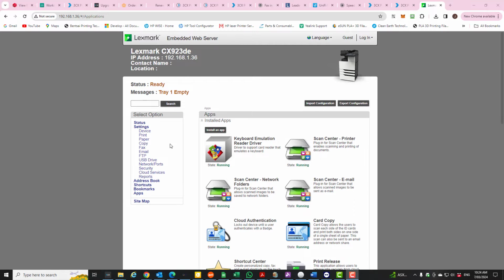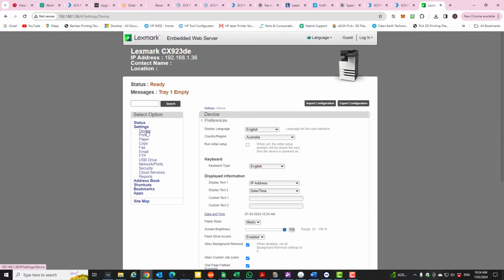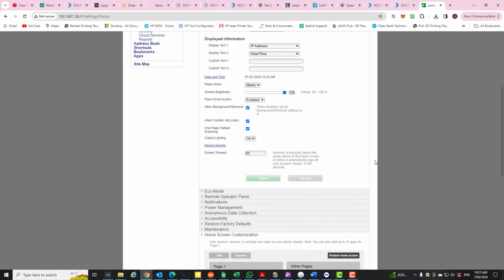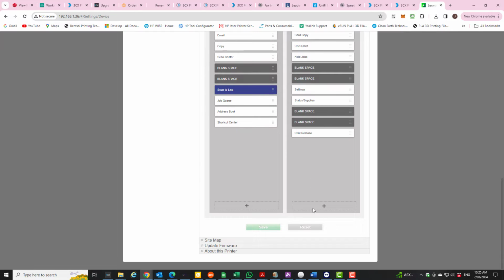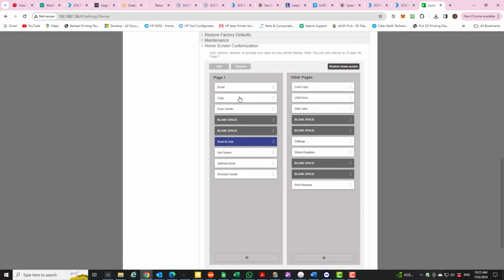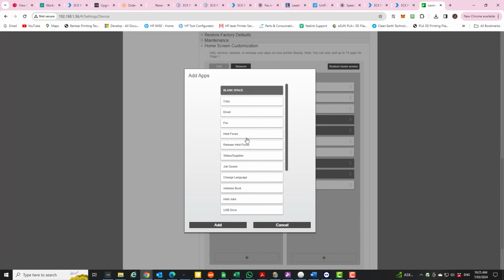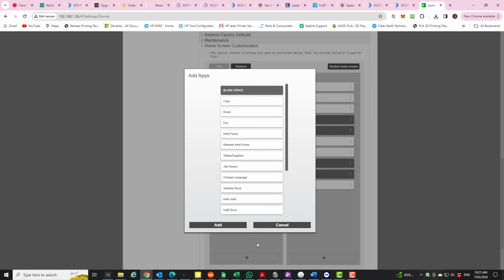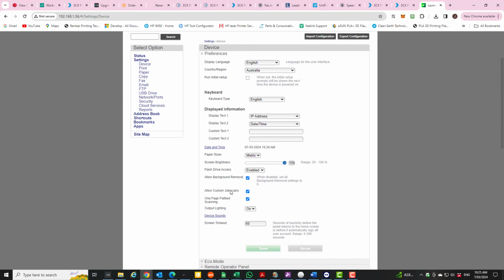How to rearrange the icons on your Lexmark devices homescreen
This video will guide you through how to very easily adjust the icons on your printers main screen to make it very simple for your users to navigate and also reduce unnecessary clutter.